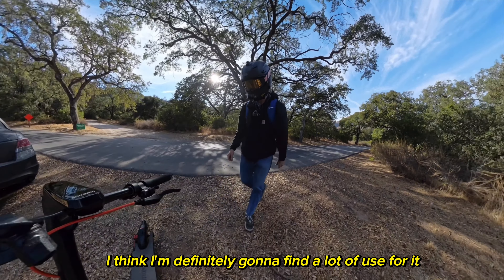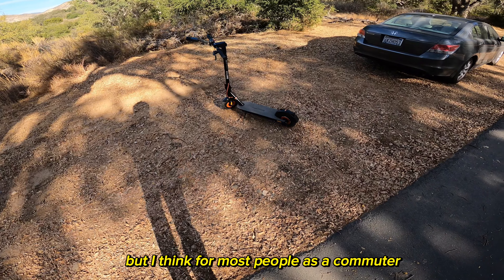INMOTION climber 1500watt electric scooter!(is it good?